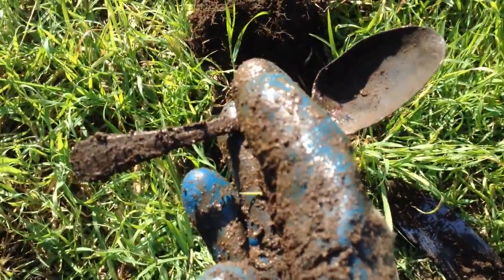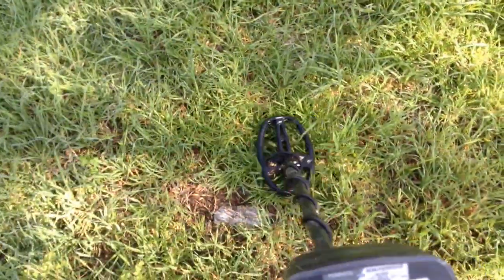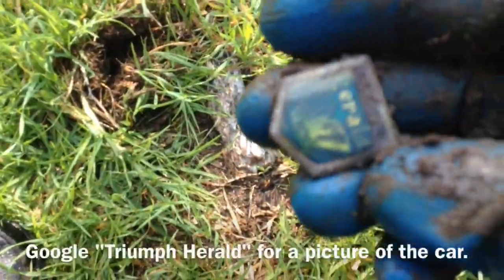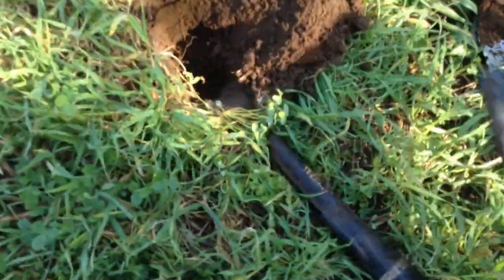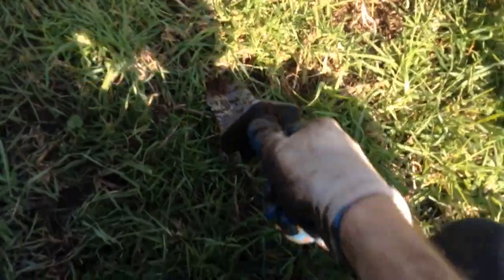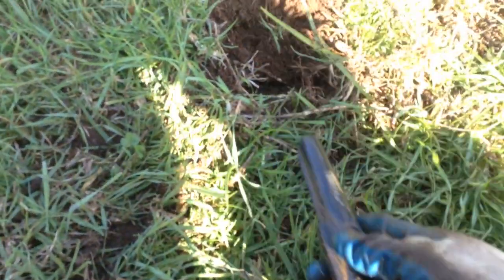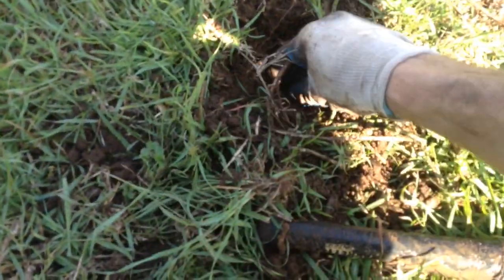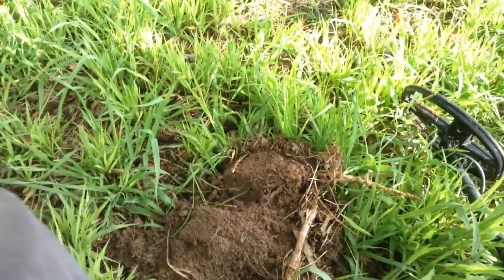S3: E3 Aussie Coin Hunter "YOU'VE GOT TO BE KIDDING"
A recent discovery of some long gone house sites led to a very unexpected find.